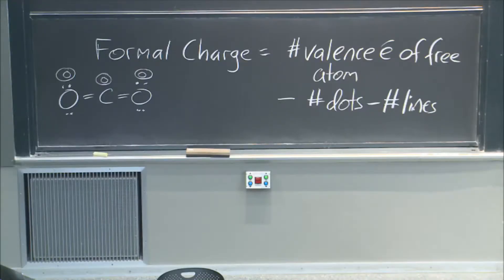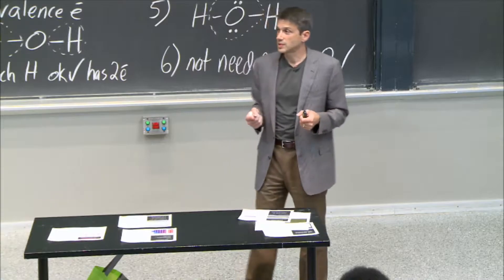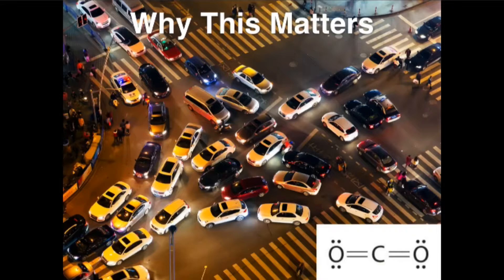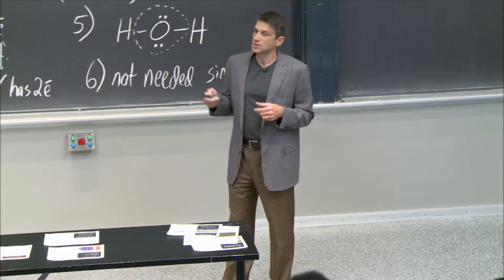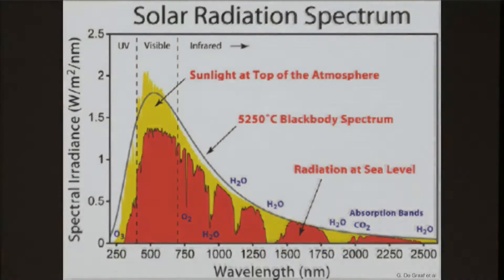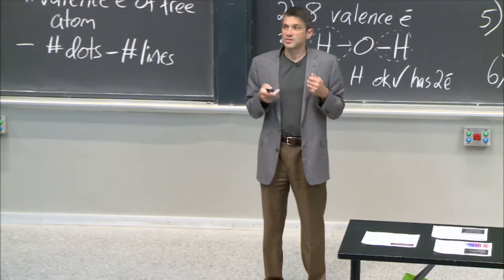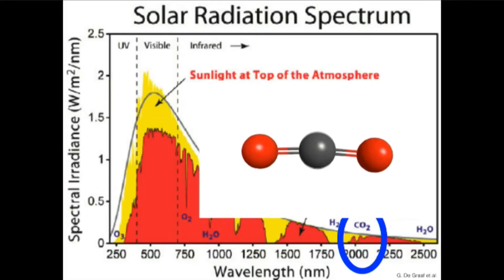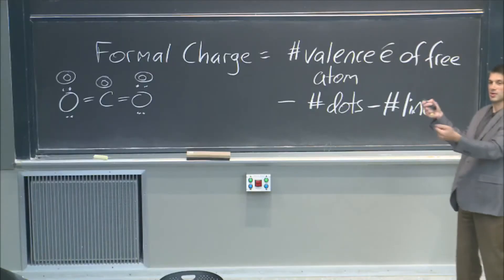Cars and Carbon Dioxide (Intro to Solid-State Chemistry)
Why this matters: carbon dioxide and the solar radiation spectrum.